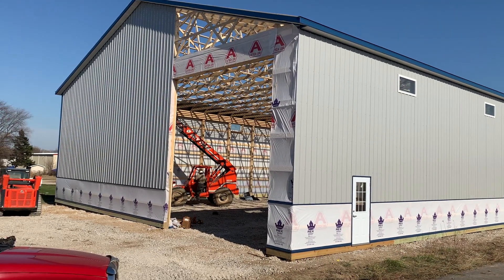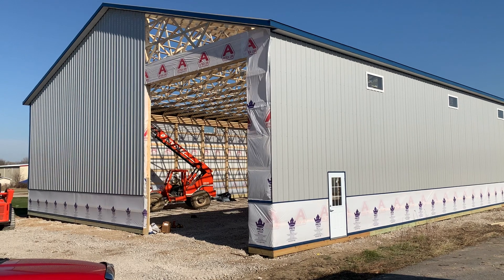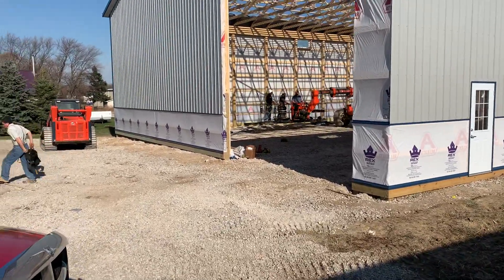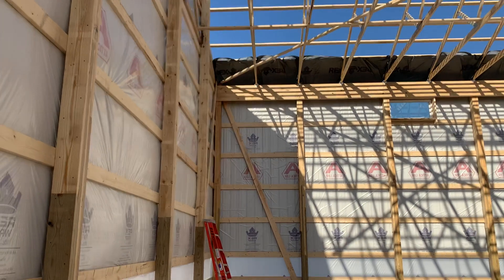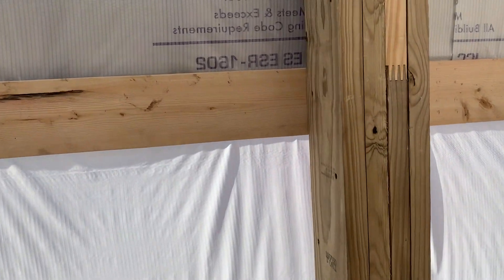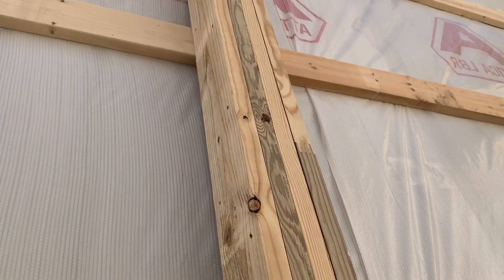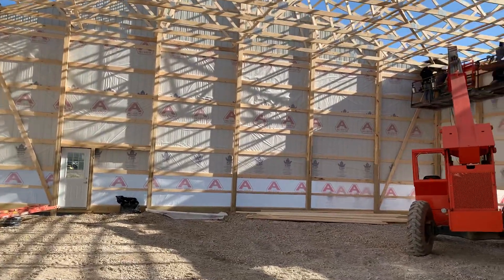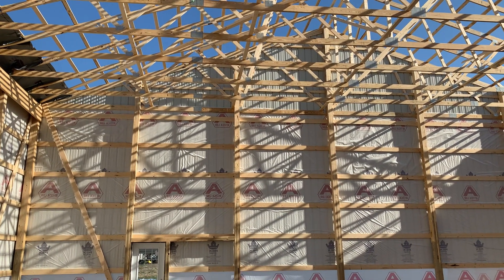60x80 20’ pole barn with JLG and crew in live action...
60x80 20’ pole barn under construction for boat storage in Lakeside, Ohio.

This building will be getting an interior insulated package with metal liner panel.

polebarnkitsforsale, polebarnbuildersohio, polebarnideas, polebarnmaterialcosts, polebarn porches, polebarnprices, Mortonbuildings,clearybuildings,mortonbarns,wickpolebarns,waltersbarns,butlerbuildings